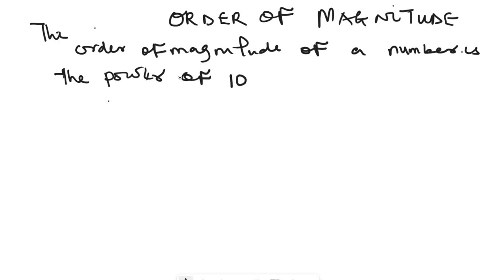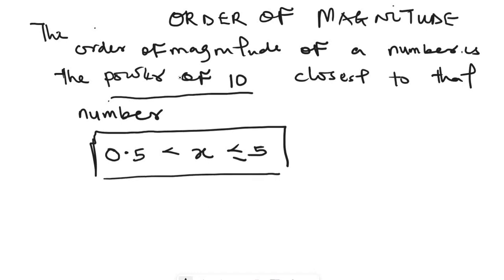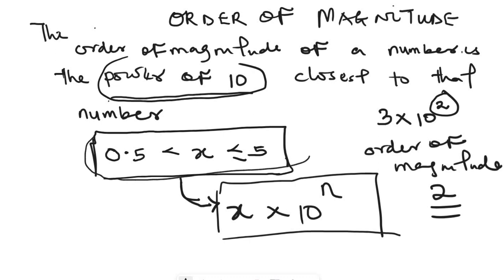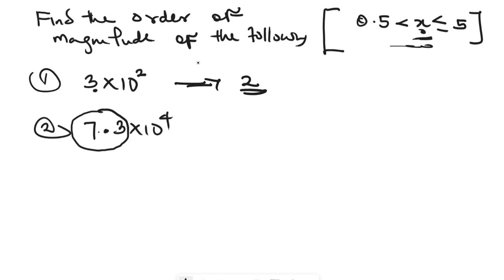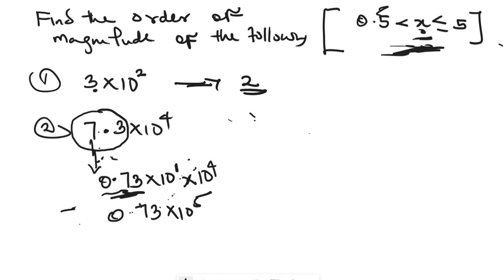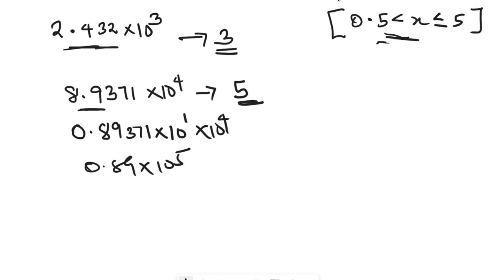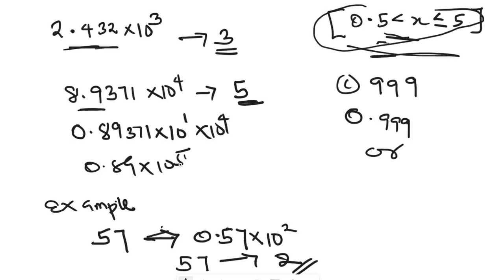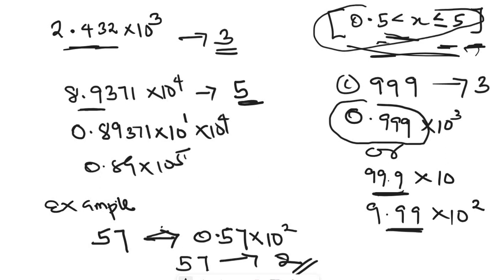Order of Magnitude